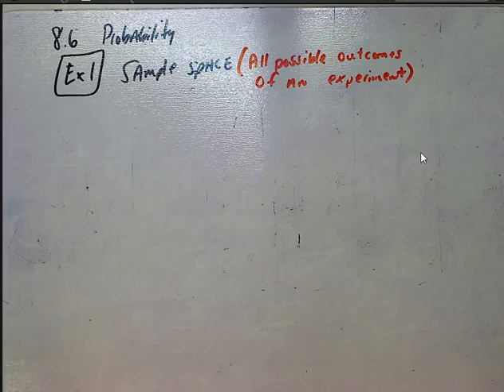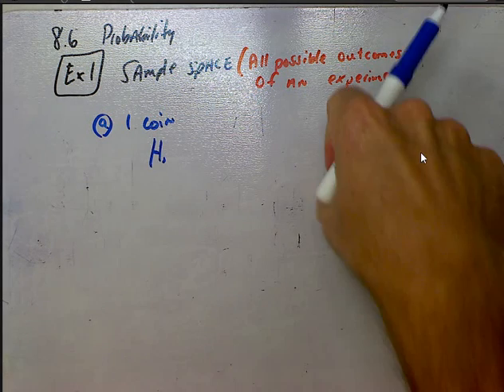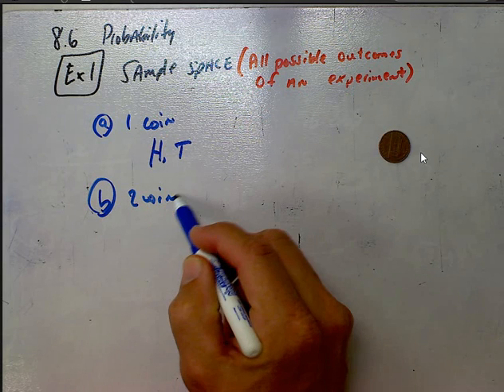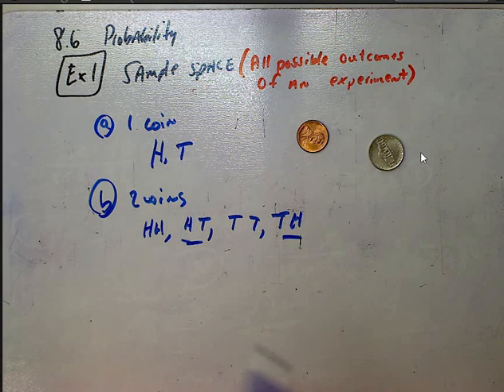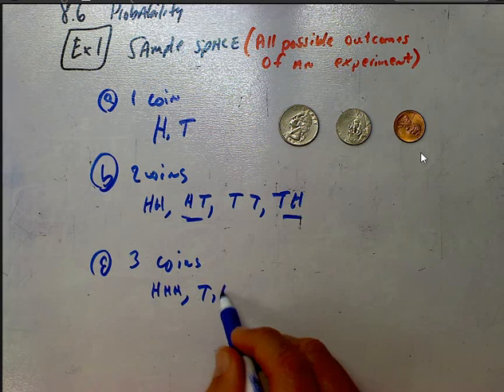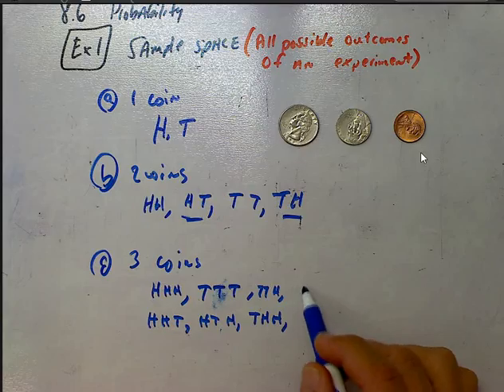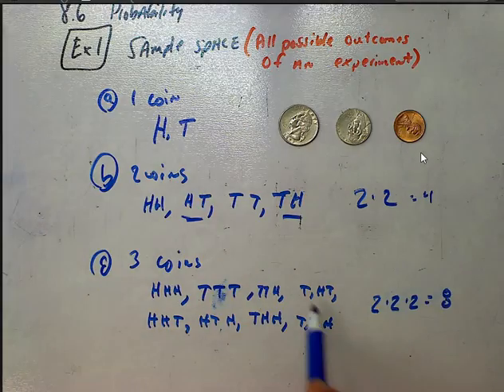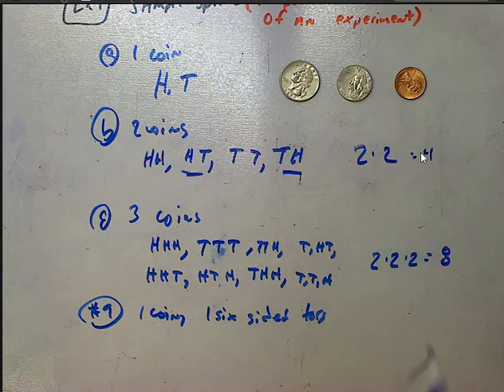precalc 8 6 Example 1